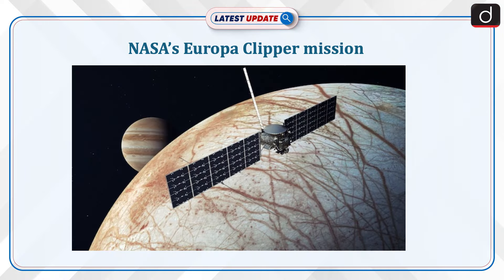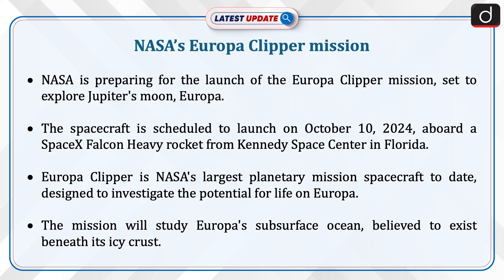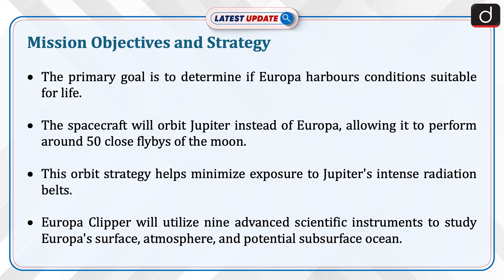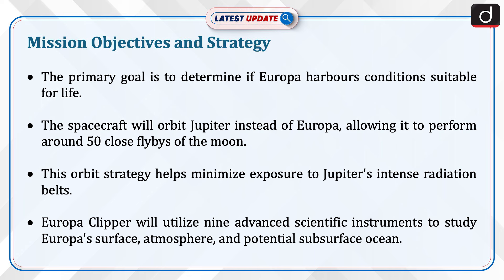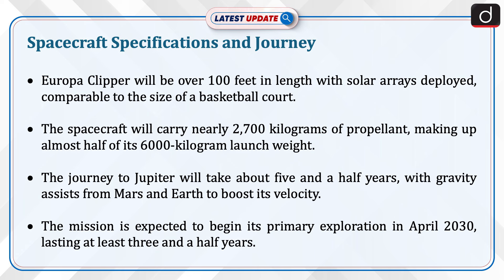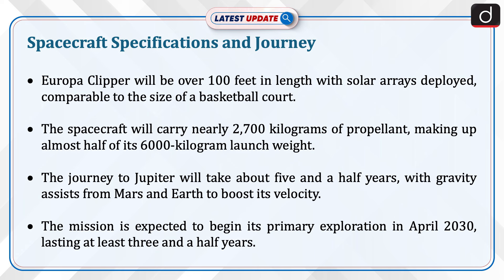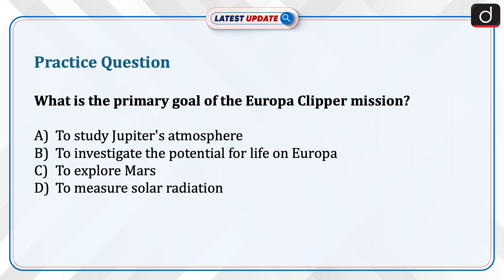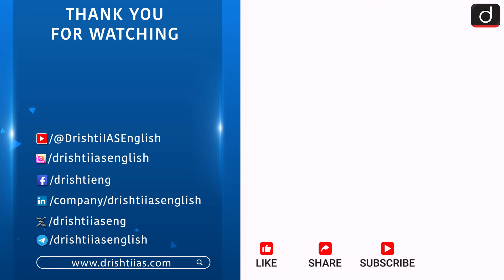Europa Clipper mission | Latest Update | Drishti IAS English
NASA is preparing for the launch of the Europa Clipper mission, set to explore Jupiter's moon, Europa.  The spacecraft is scheduled to launch on October 10, 2024, aboard a SpaceX Falcon Heavy rocket from Kennedy Space Center in Florida. Europa Clipper is NASA's largest planetary mission spacecraft to date, designed to investigate the potential for life on Europa. The mission will study Europa's subsurface ocean, believed to exist beneath its icy crust.